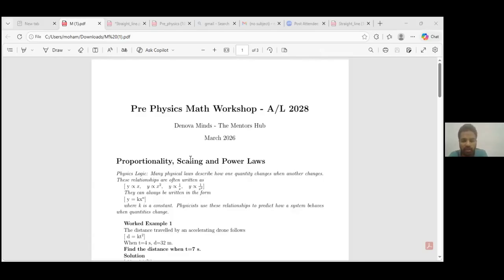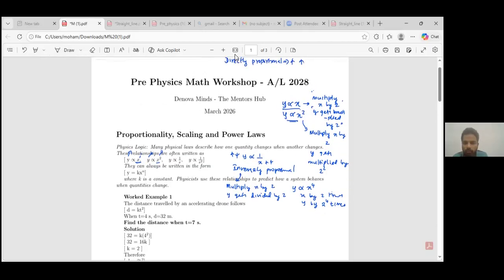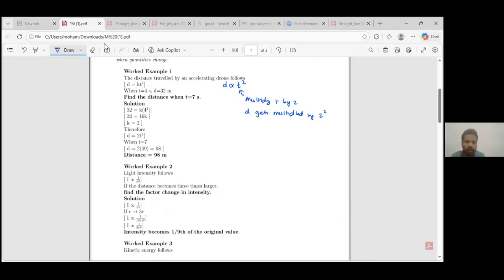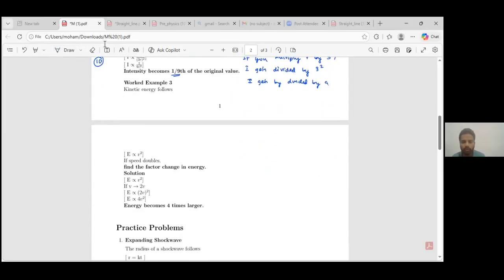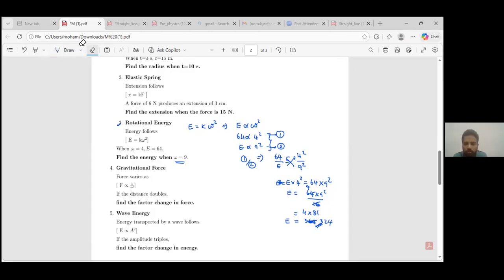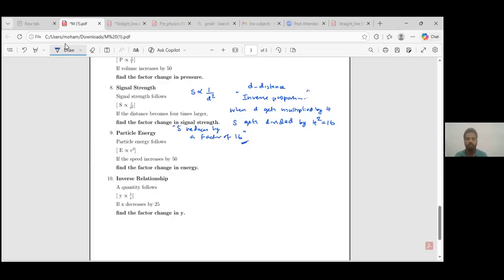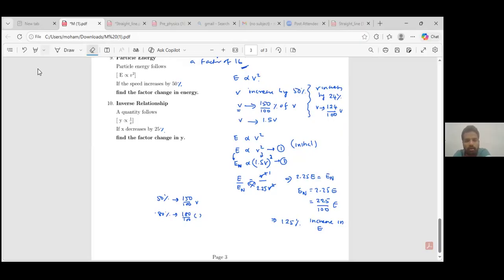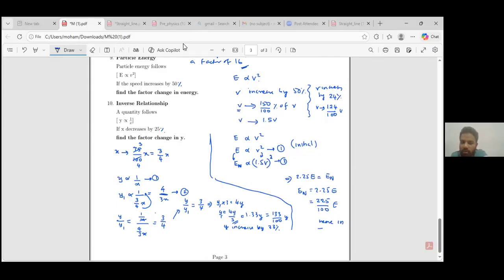Pre-Physics | 2nd Session | Proportionality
The transition from O/Ls to A/L Physics is the biggest jump in the Sri Lankan school system.
Most students struggle in the beginning, not because Physics is hard, but because the math is different.
Don’t wait until your first unit test or term test to realize you’re rusty.
Watch our free Pre-Physics Sessions designed specially for 2028 G.C.E. A/L students!
Strengthen the mathematical skills you need to confidently excel in Physics from day one.

📘 This video covers: Proportionality

Start preparing early and stay ahead! 🔥